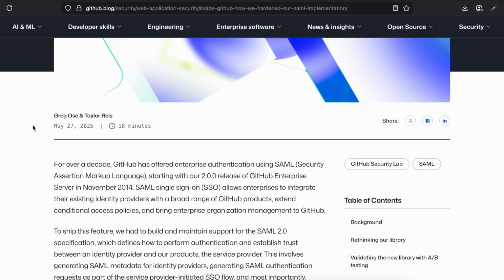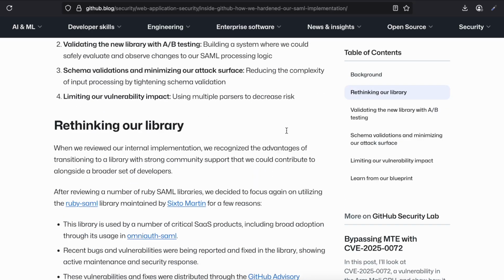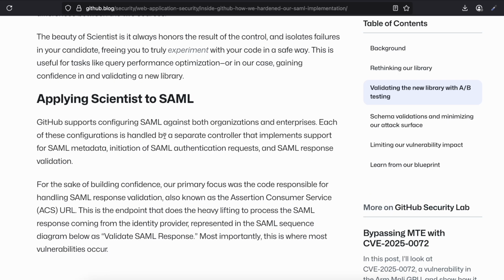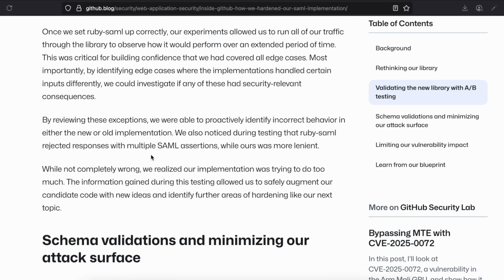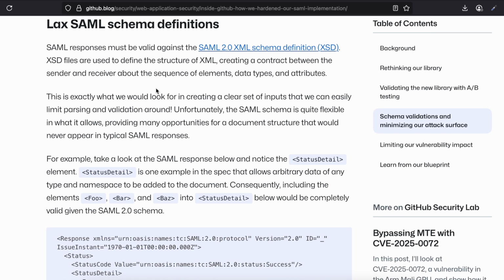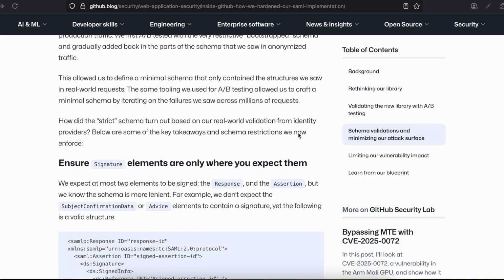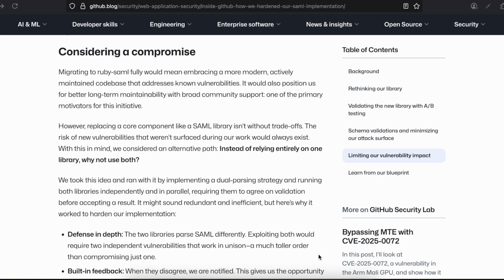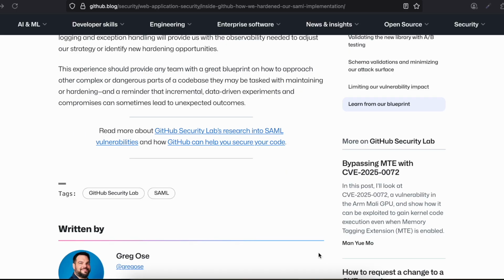Inside GitHub: How we hardened our SAML implementation